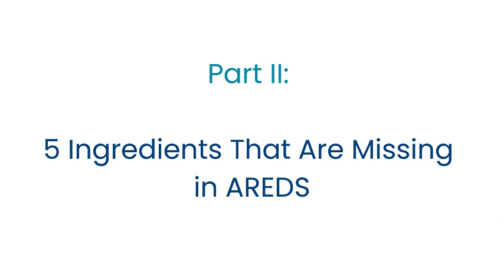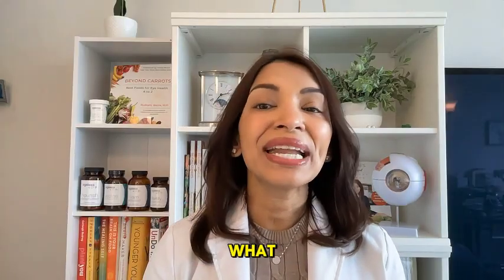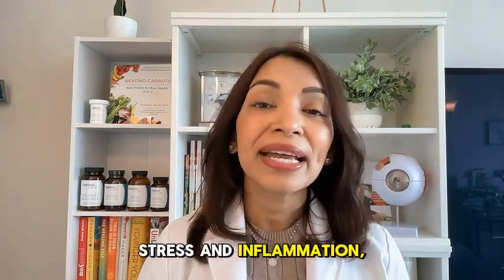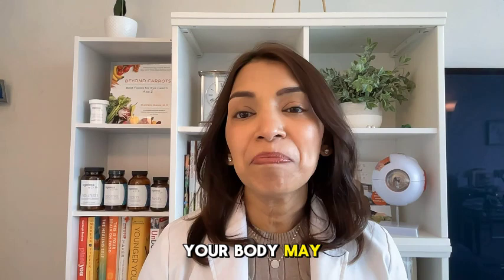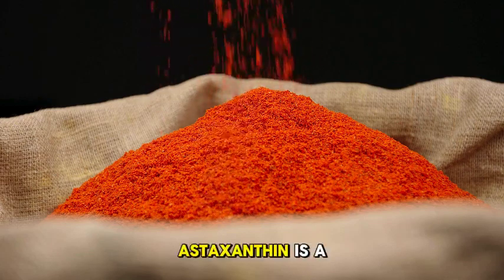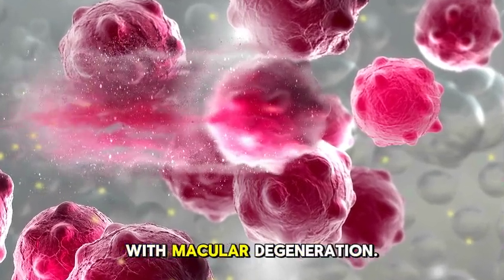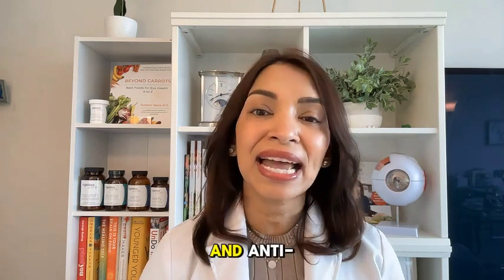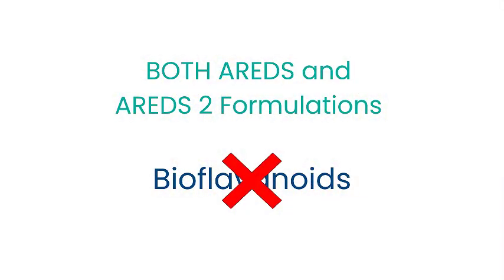Five ingredients missing in AREDS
In Part II of her video series, "What's Wrong with AREDS?" Dr. Rani Banik dives deeper into why the Age-Related Eye Disease Studies (AREDS) may not have offered more protection against macular degeneration.

Dr. Rani explores five crucial ingredients that have been scientifically backed to support eye and retinal health that were not included in the original AREDS and AREDS2 formulations. Learn about the potential benefits of these 5 ingredients and why they might be the missing links for optimal vision support.

Also, in case you missed it, be sure to watch Part I of the series, "Background on AREDS" via this